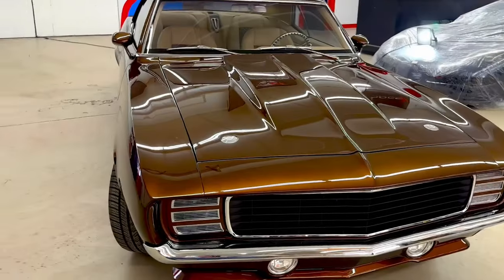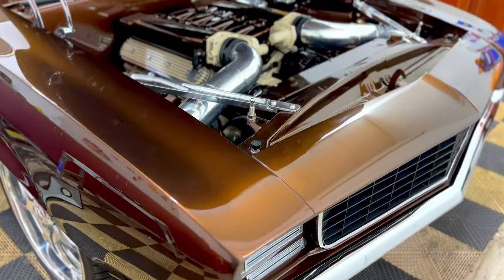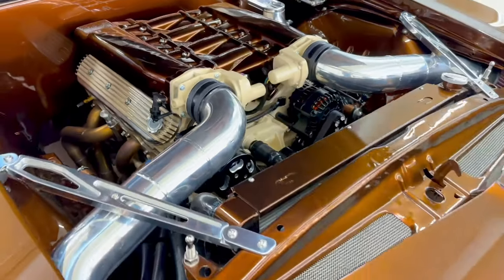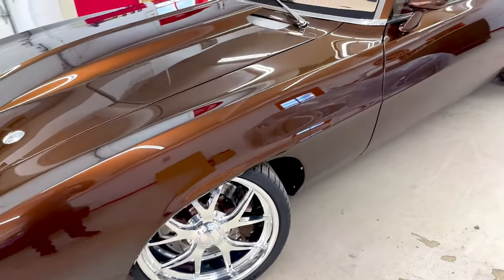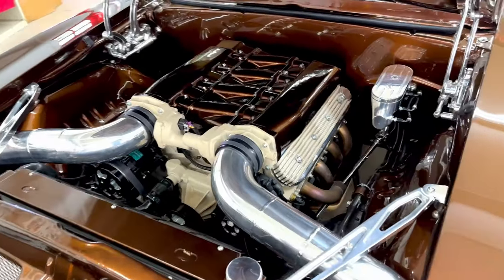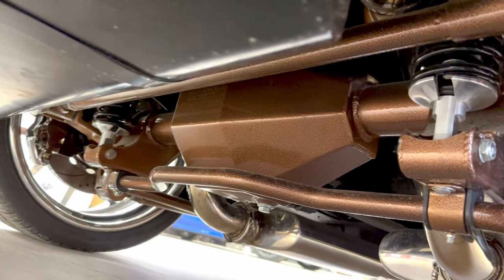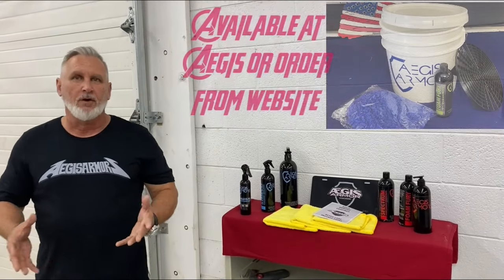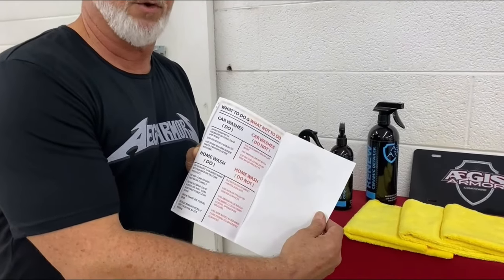Amazing 69 Camaro Build - Root Beer Float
Check out this amazing 1969 Camaro build.  So many little details to see from shaved door handles to an integrated rear spoiler.  Aegis Armors had the honor to be a part of this build providing powder coating services along with paint correction and ceramic coatings.

This build was a 2+ year process.  All of the suspension components, rotor hats and calipers were powder coated to accent this beautiful paint scheme.  After the build was completed, it was brought over to Aegis to perfect the already amazing paint job, then apply our Aegis Armors ceramic coatings to the entire exterior, engine compartment, wheels, calipers and glass.